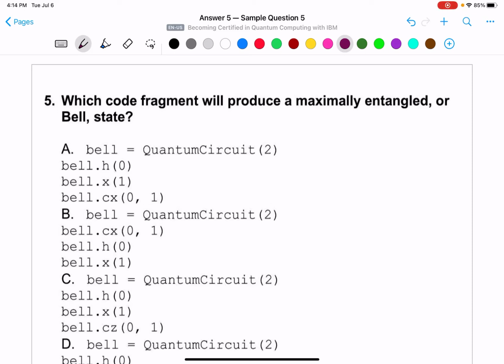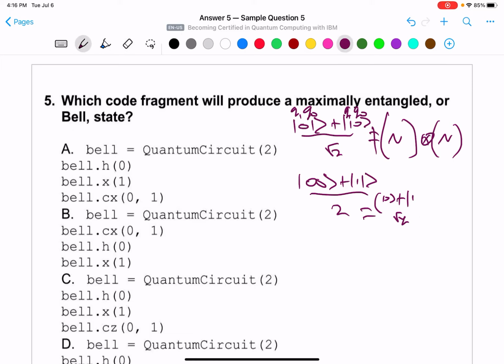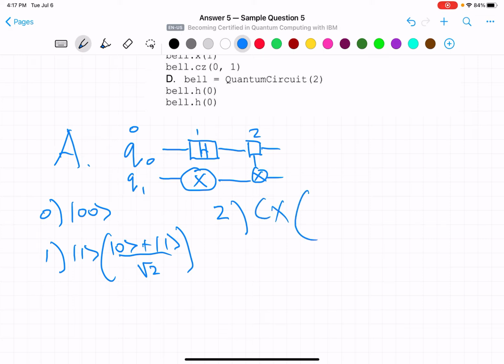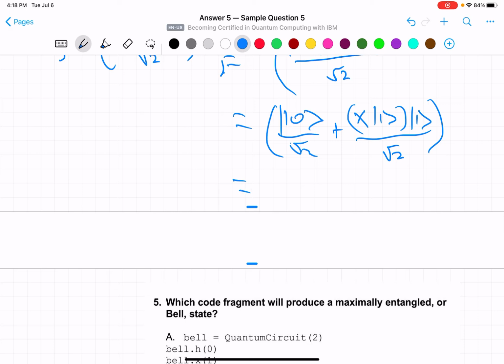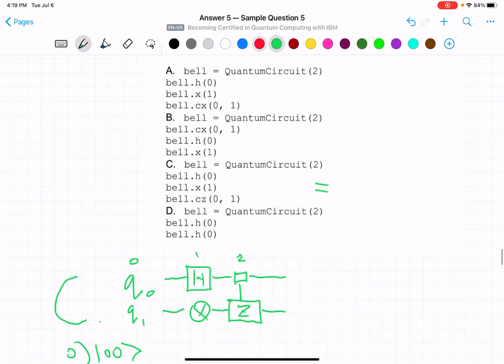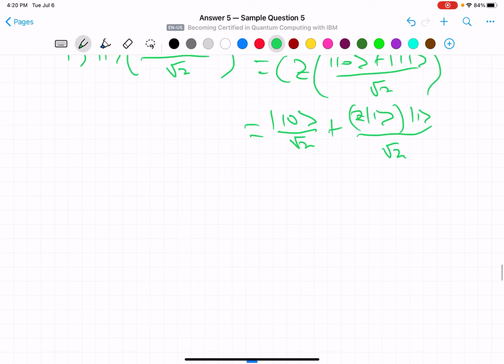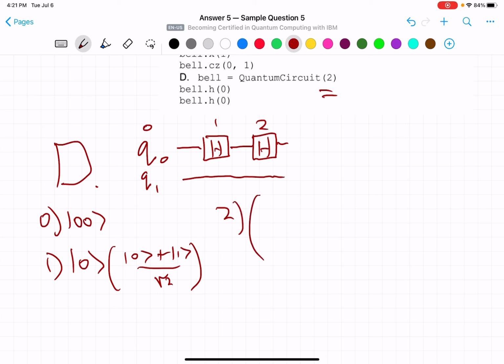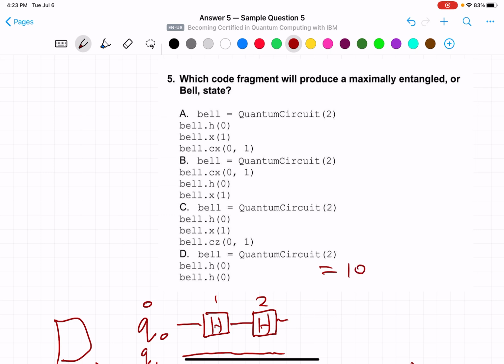Sample Question 5 - IBM Quantum Developer Certification - Pencil/paper Approach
Here I present a by-hand pencil/paper approach to solving question 5 of the sample exam for the IBM Certified Associate Developer - Quantum Computation using Qiskit v0.2X, helping fellow computer scientists become certified in quantum computing using Qiskit.